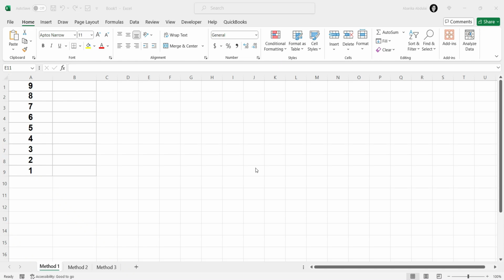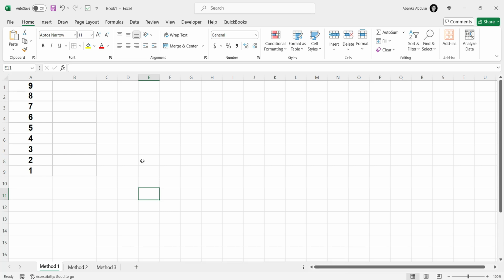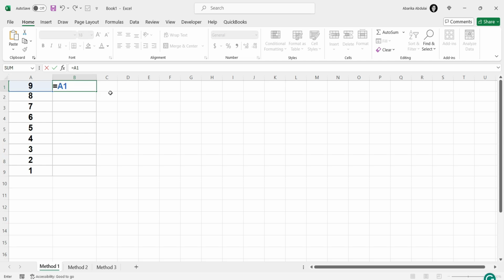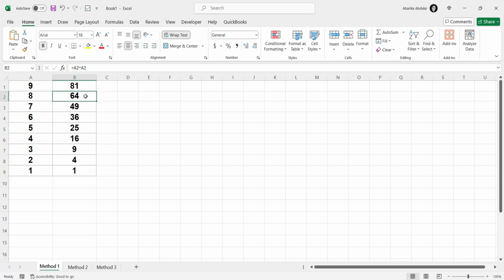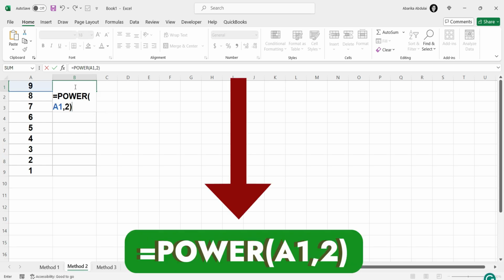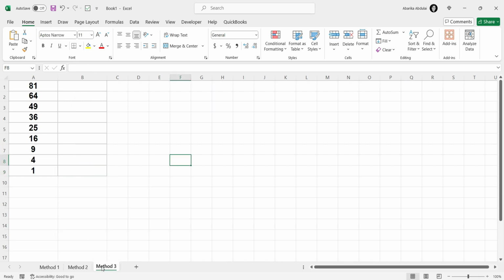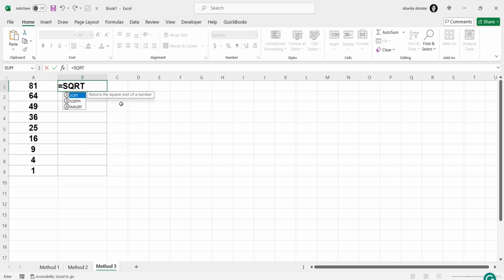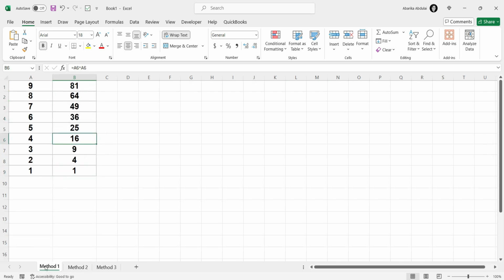How To Square Numbers in Excel (3 Quick Ways)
Welcome to this tutorial video! Today, we'll learn to square numbers in Microsoft Excel using three (3) unique methods.